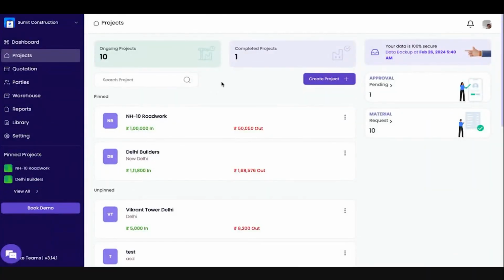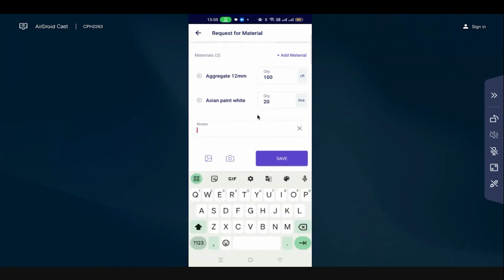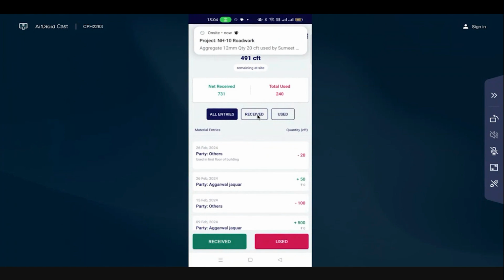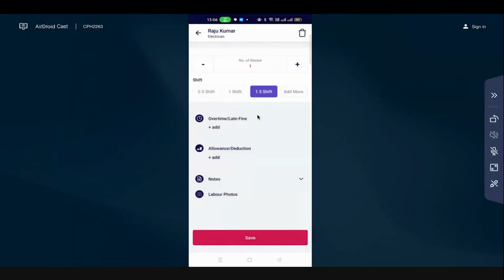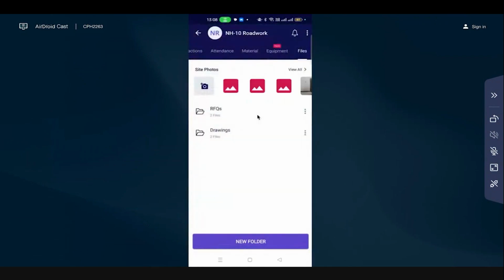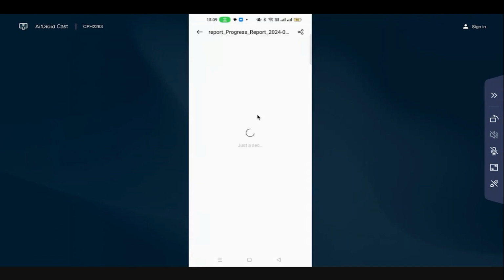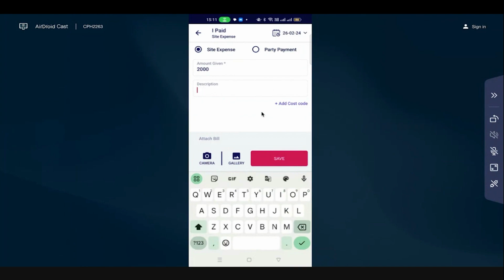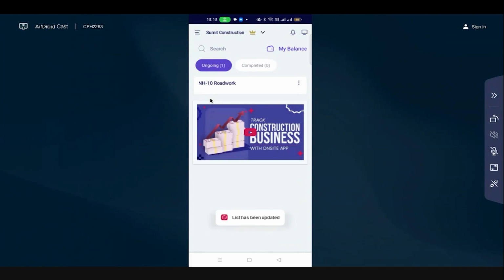Site Manager Work